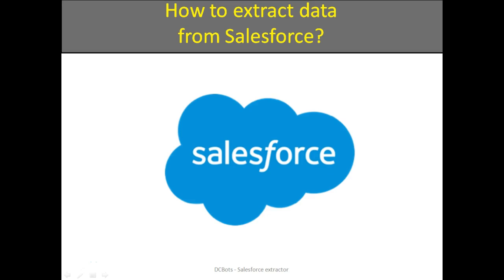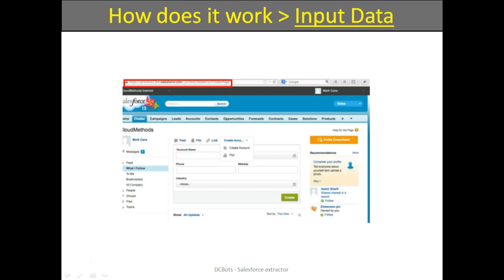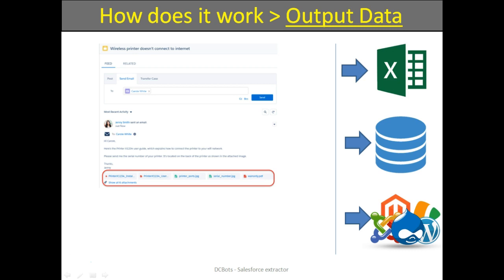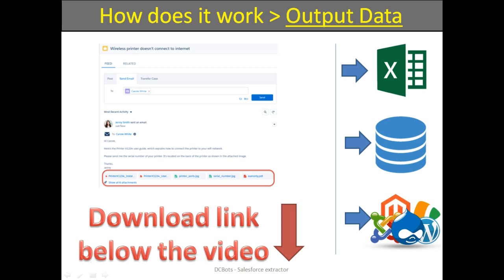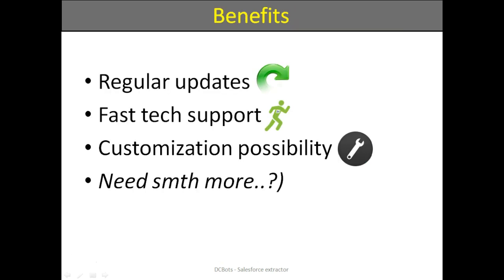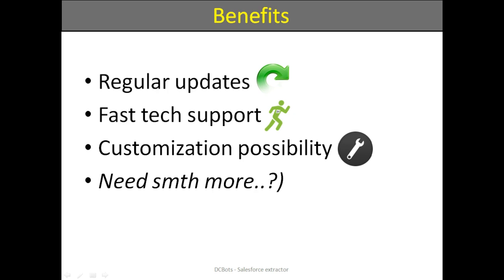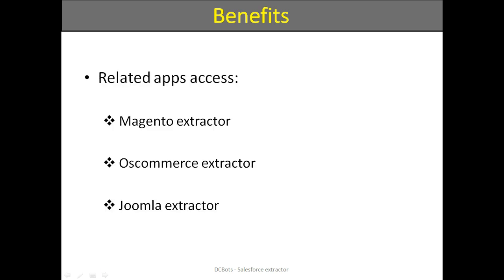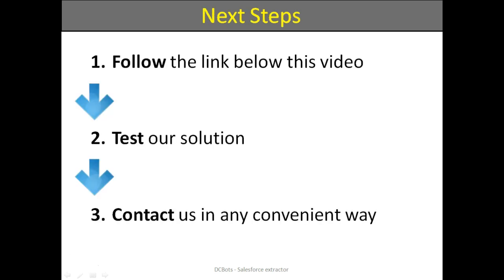How to extract data from Salesforce?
In this video you will see how to extract Salesforce account data with tools from DCBots (export to Excel/СSV/Database/Website supported). After watching the video, please follow this to test our Salesforce scraper.